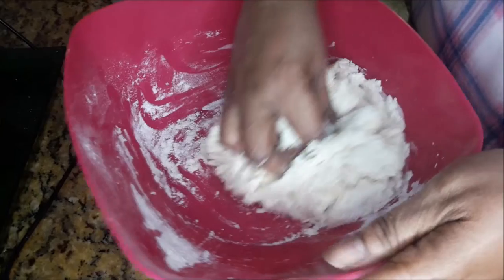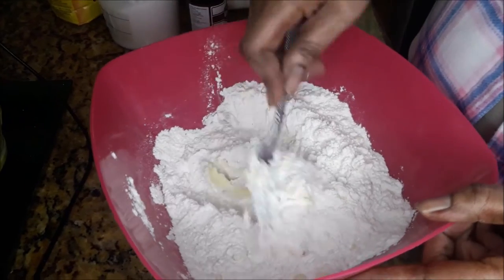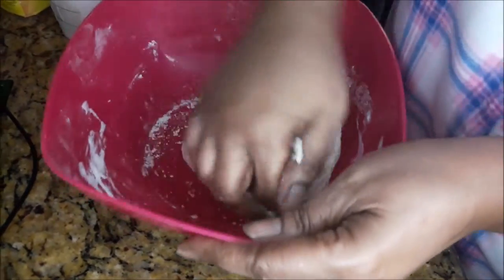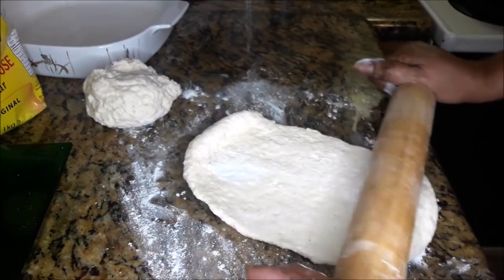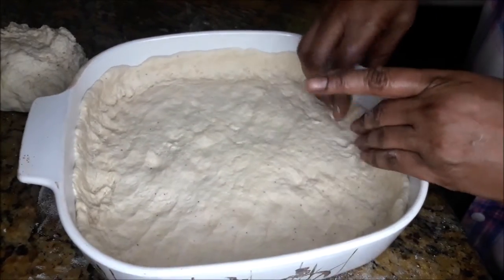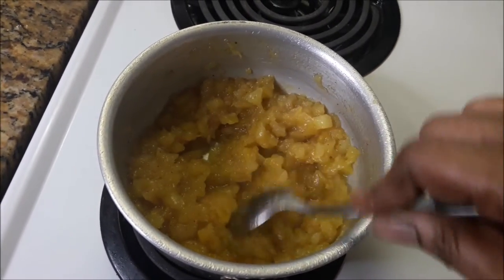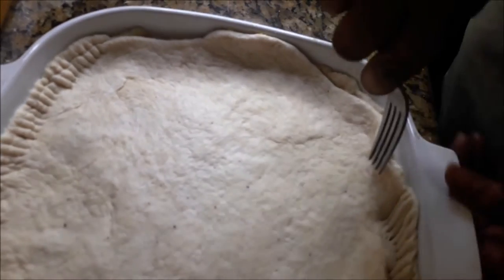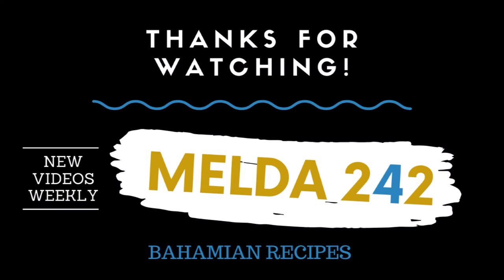BAHAMIAN PINEAPPLE TART | BAHAMIAN COOKING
Ingredients
Filling:
1 tin Dole Crushed Pineapples
1 Tsp. Kerry gold unsalted butter
1/2 cup white cane sugar
1/2 tsp nutmeg
1 tsp Vanilla flavoring
1/4 teaspoon salt
Crust:
2 1/2 cups All Purpose Flour
1 Tsp white sugar
2 Tsp butter
1 1/2 cups whole milk
1/2 tsp nutmeg
1 Tsp Vanilla Flavoring
2 Tsp Baking Powder
Allow to bake on the middle rack for about 30 to 35 minutes, at 325 degrees.  After baking cover with a cloth for about 5 to 10 minutes before serving.

FEATURED TOOLS & ITEMS:

My Favorite Cutting Board
Hand Mixer
Stand Mixer
Waffle Maker
Air Fryer
Favorite Blender
Glass Bowls
Kitchen Scale
Meat Thermometer
Small glass containers
Knife Block Set
Heavy Duty Kitchen Shears
Big knife (similar)

OR
SEND ME SOME MAIL:
MELDA 242

FTC: This video is not sponsored but contains affiliate links which means if you buy through some of these links, I may make a small commission at no cost to you.